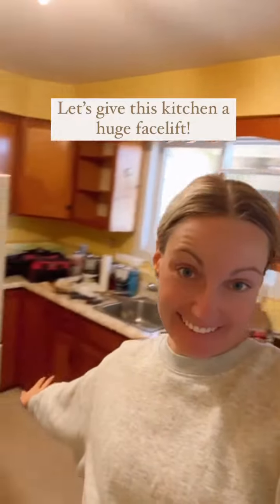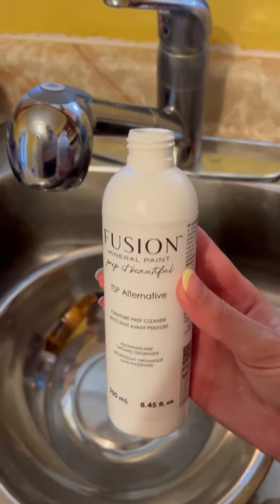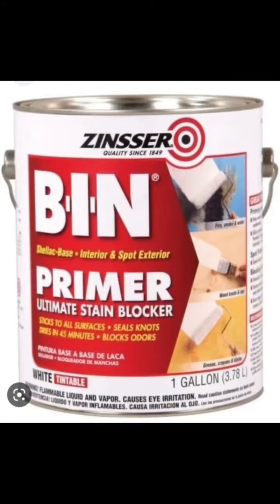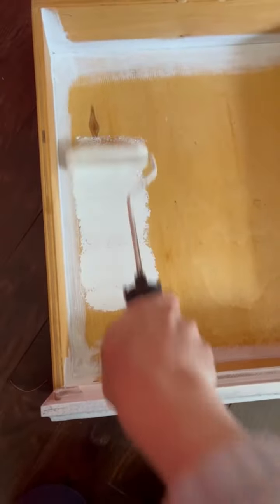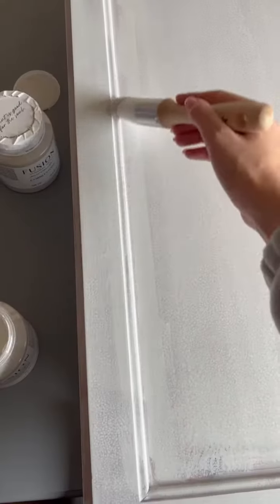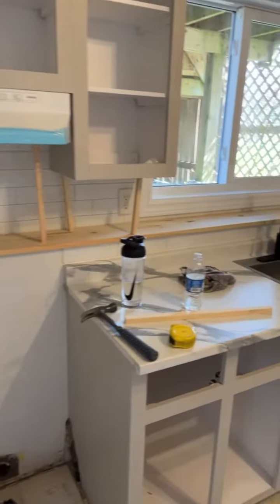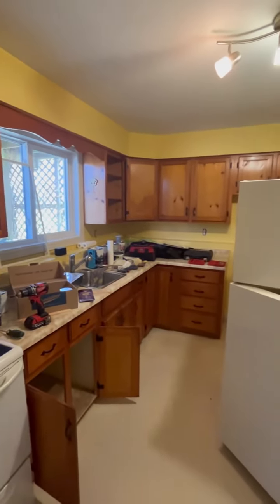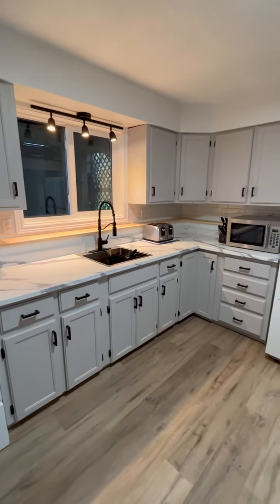NO DEMO KITCHEN FLIP UNDER $1,800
This is proof you can take any kitchen and turn it into something beautiful on a budget!

This is a dark basement unit kitchen so we wanted to brighten things up. Using my fav, Fusion Mineral Paint in the colour Cobblestone we painted all of the cabinets, fresh white for the insides, and replaced the hinges and hardware. It’s hard to believe these are the same cupboards!

We found greats deals on a new sink, faucet, countertops, backsplash, and light fixtures. Full breakdown below for a TOTAL Reno cost of $1789 (not including floors) and a TON of hard work 👇🏼

-$75 for fusion and brushes
-Hinges $54 Amazon
-Sink $230 Kent
-Faucet $115 Canadian Tire (on sale reg $345)
-Peel and stick tile private sale $200 (reg $500 from Home Depot)
-Countertops and more in Dartmouth $620
-Paint for the walls $75
-Paint supplies $50
-Wood for ledge $85
-Primer - Bin Shellac for cabinets $100
-Hardware $150 on Etsy (can get cheaper we needed custom sizing)
-Light fixture above sink $35 from Ikea
-Pantry door- tbd
Already had tough coat, and trim paint for inside cupboards and seal for wood ledge.

Huge shoutout to @countertopsandmore in Dartmouth. Best prices, amazing service, and so many options! A great local company for your kitchen Reno’s!

Link to save 10% on Fusion